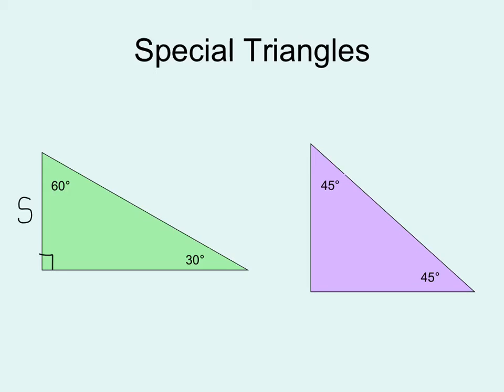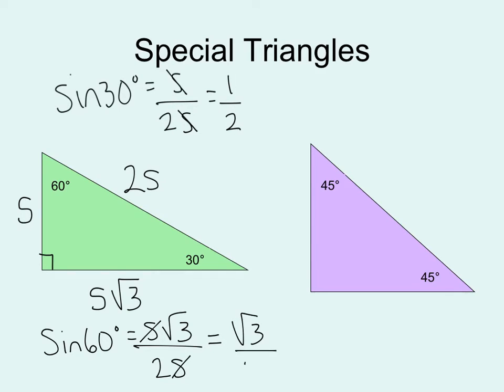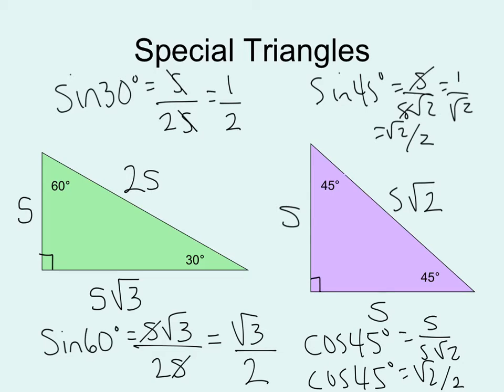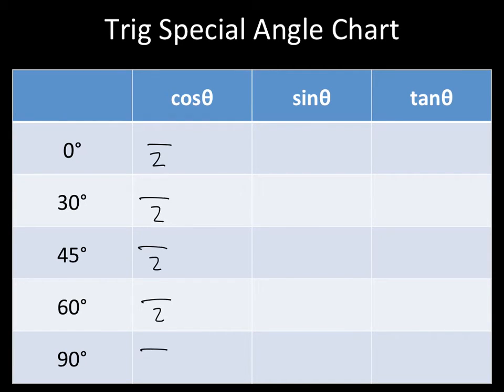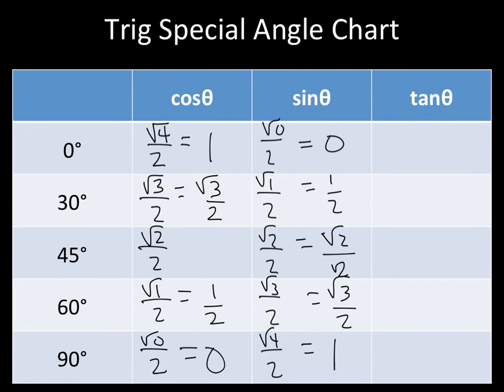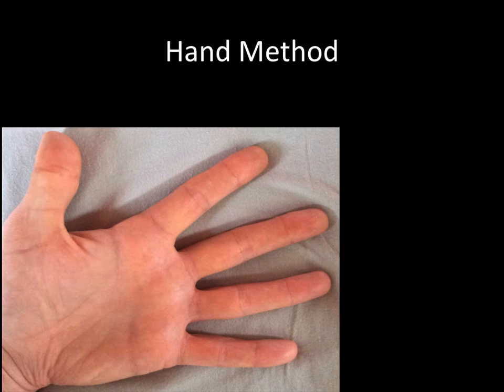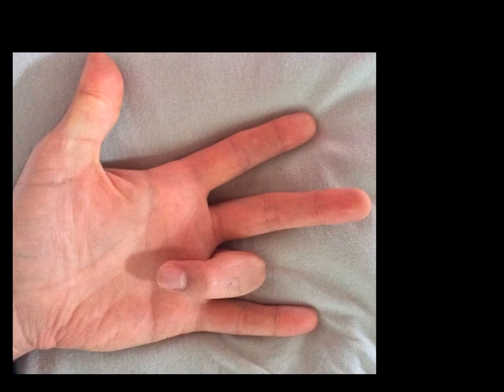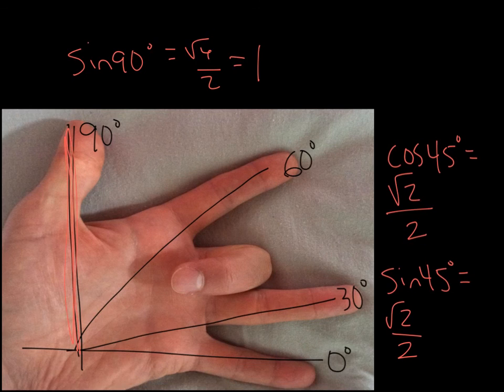exact trig values 3 ways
This video goes through 3 different ways to evaluate trig functions of special angles.